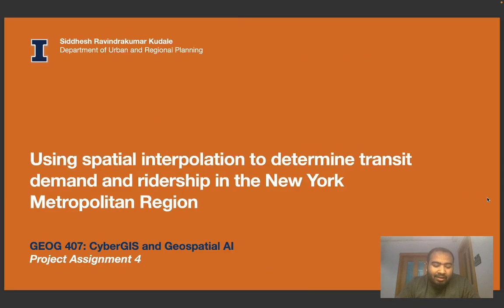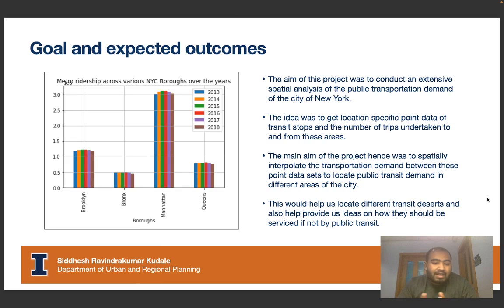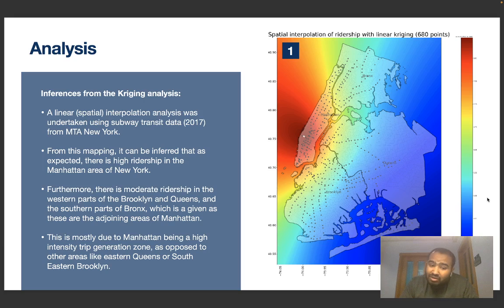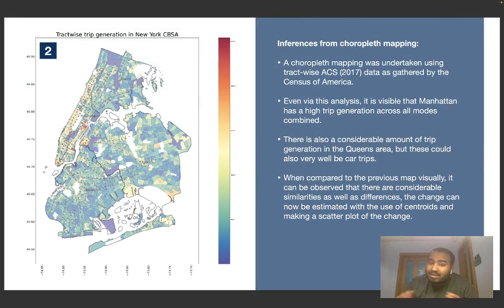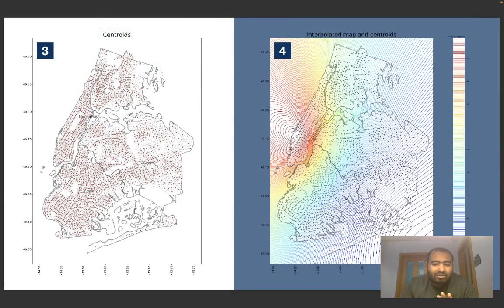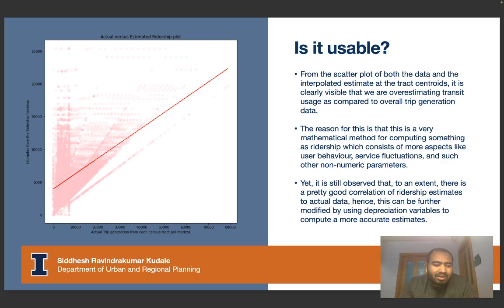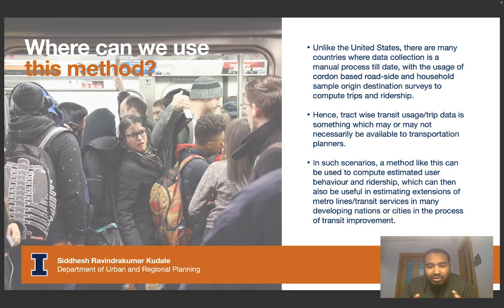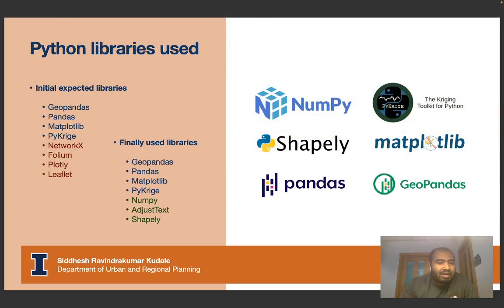Using spatial interpolation to determine transit demand & ridership in the New York Region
In the usual transportation studies, planners and transportation engineers use station-to-station ridership data and demand to estimate the travel behavior patterns of commuters in public transit. The main aim of the project hence was to spatially interpolate the transportation demand between these point data sets to locate public transit demand in different areas of the city. The main aim of the project hence was to spatially interpolate the transportation demand between these point data sets to locate public transit demand in different areas of the city.